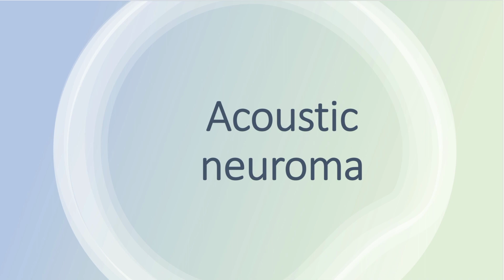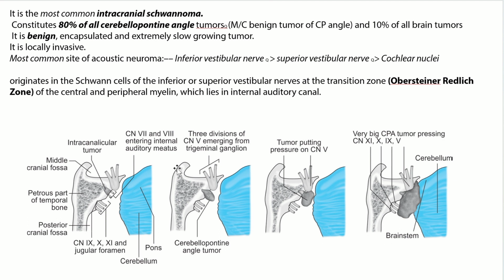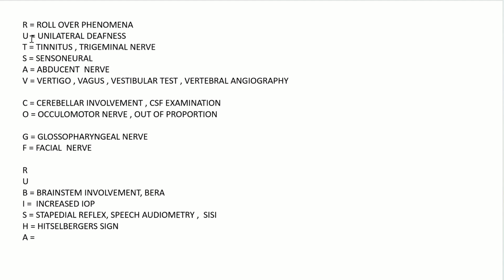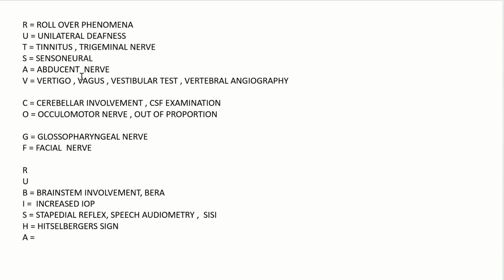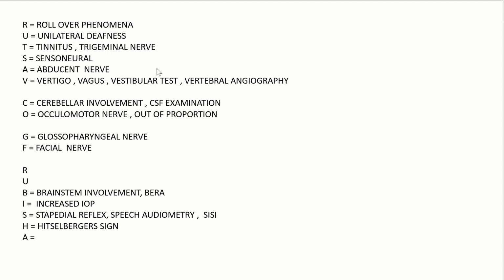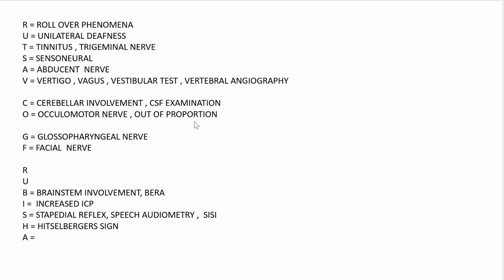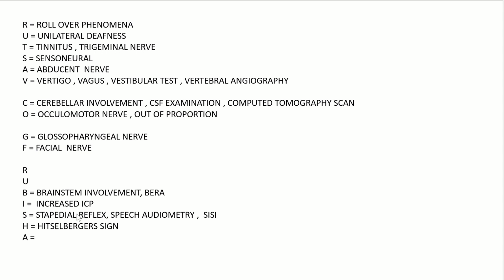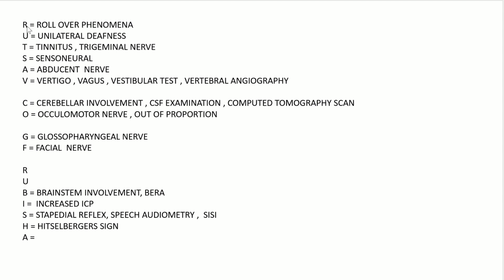Mnemonic to remember acoustic neuroma in 10 mins